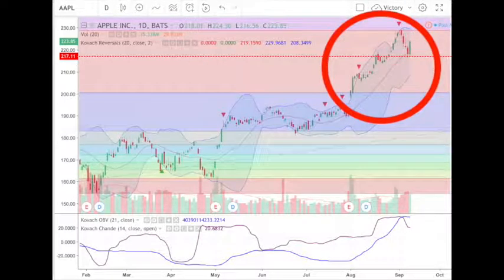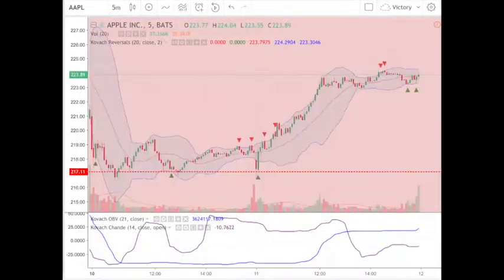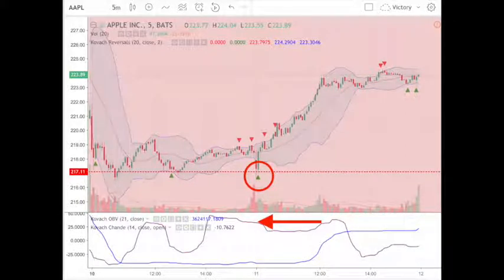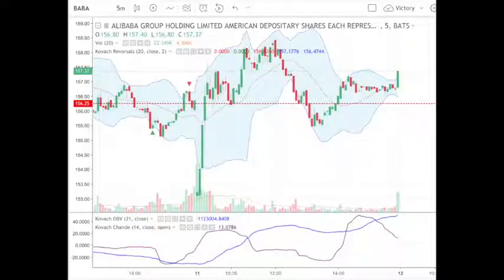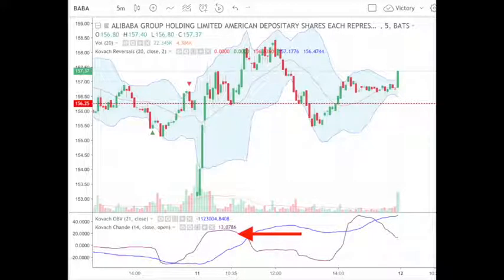Market Profile and the Kovach Momentum Indicators